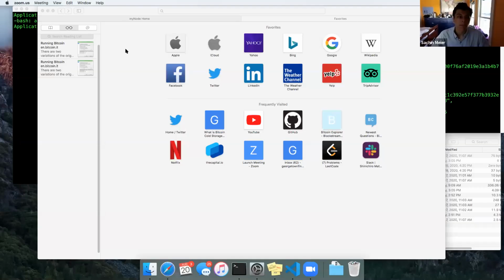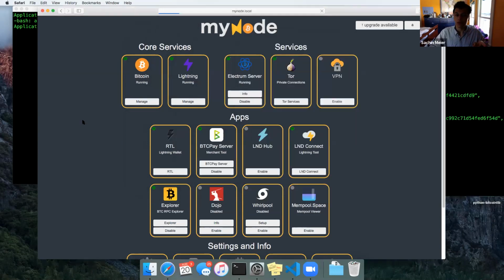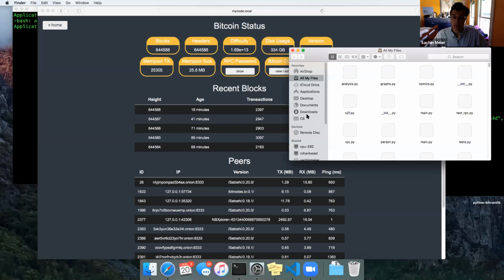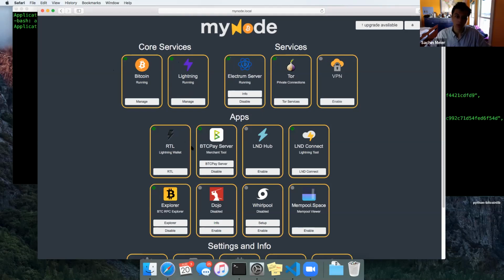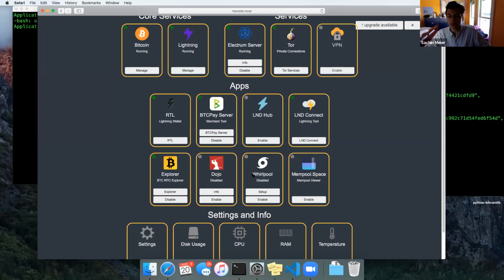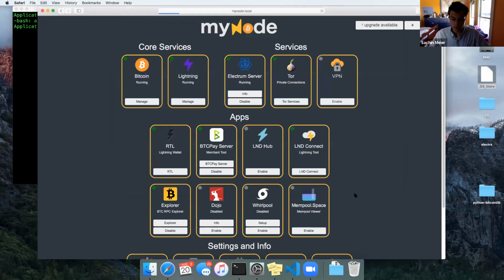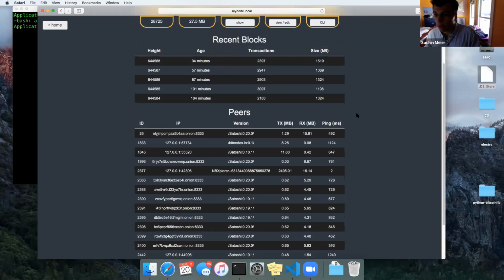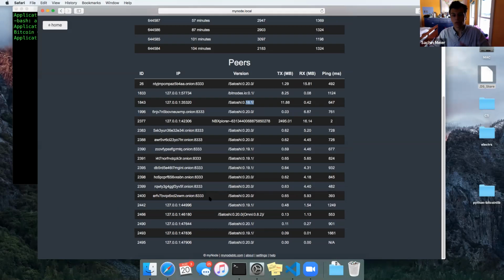Exploring a Bitcoin Node - MyNode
We explore the various apps included on the MyNode:
-Bitcoin Full Node
-Lightning Node
-BTCPayServer
-Whirlpool